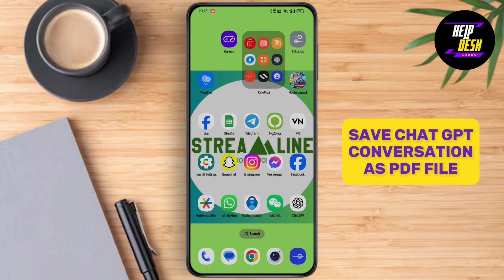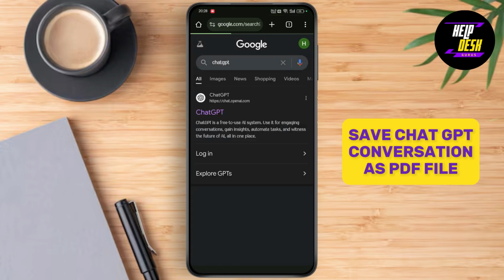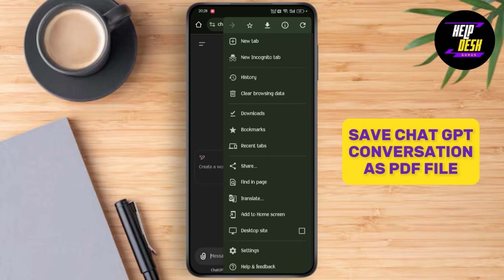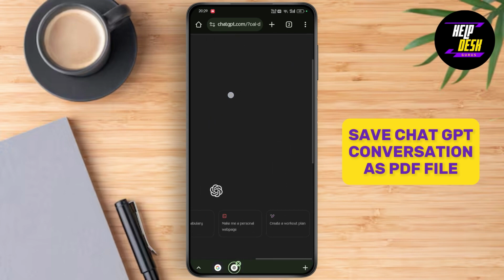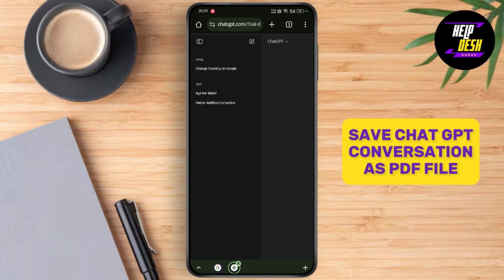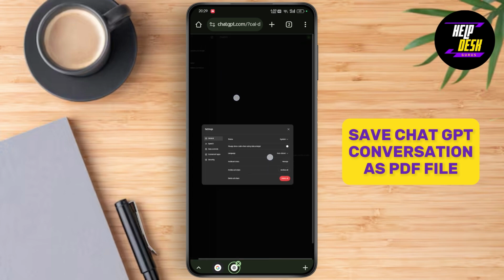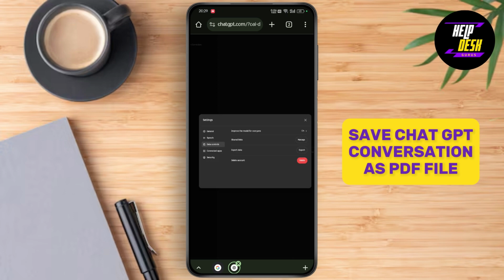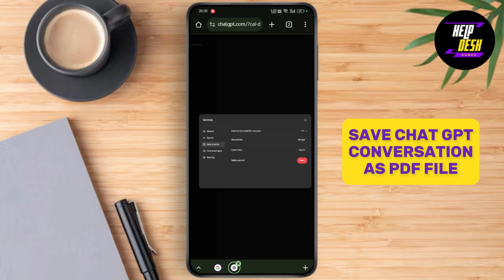How To Save Chat Gpt Conversation As Pdf File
Welcome to our step-by-step guide on "How To Save Chat Gpt Conversation As Pdf File"! If you're looking to preserve your Chat GPT conversations or want to save them for reference, this video is for you. We'll show you how to save Chat GPT conversations as PDF files, ensuring you have a convenient way to store and access your discussions.

In this video, you'll learn:
How to save Chat GPT conversations as PDF files
Methods to preserve Chat GPT conversations
Tips for organizing and managing saved conversations
How to access saved PDF files from Chat GPT